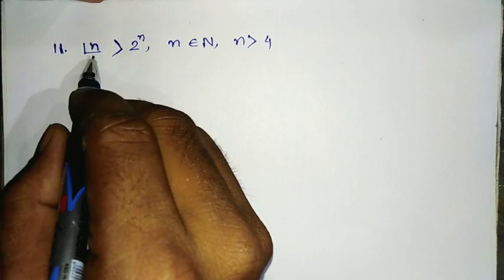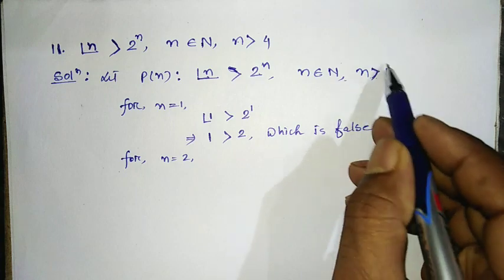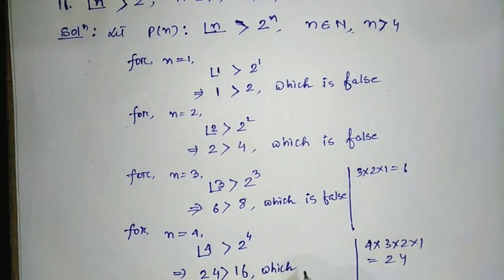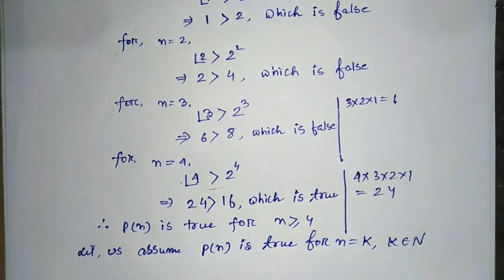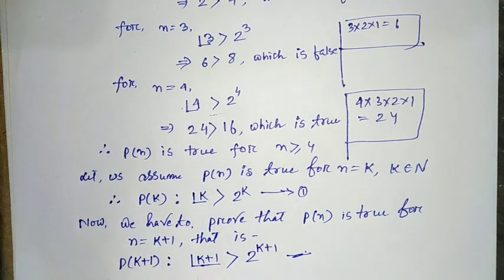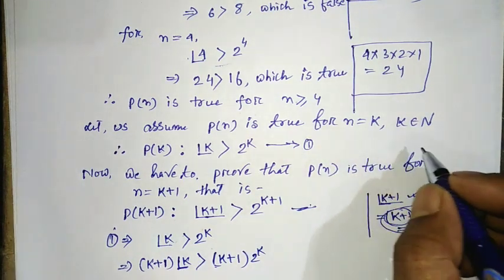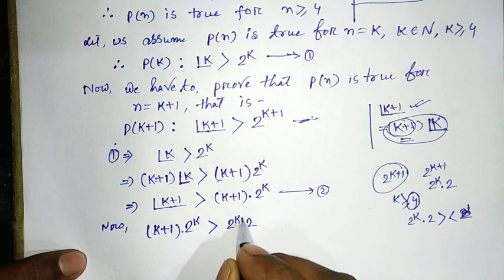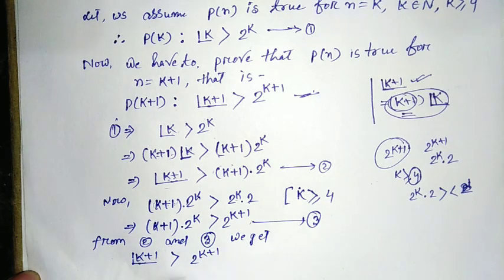Class 10|Adv. Mathematics|Chapter 3|Arithmetic of Integers